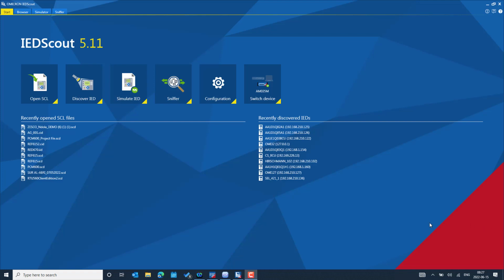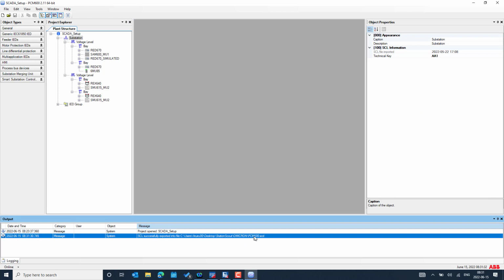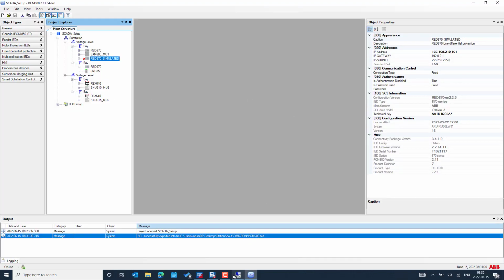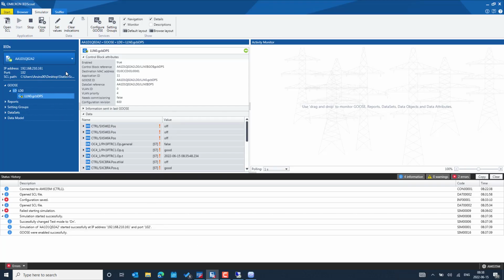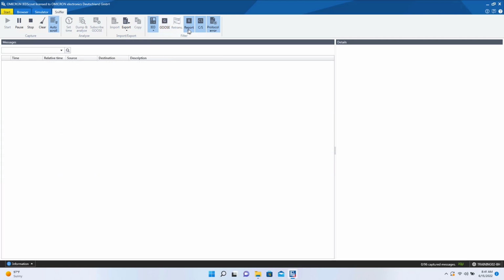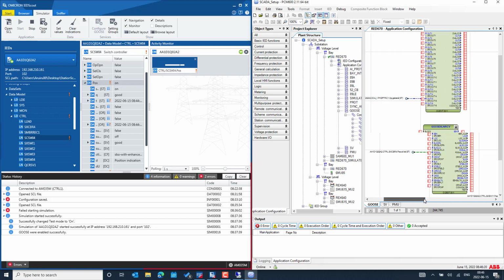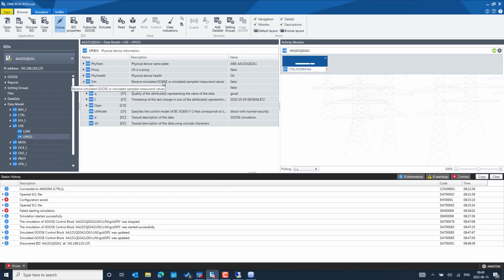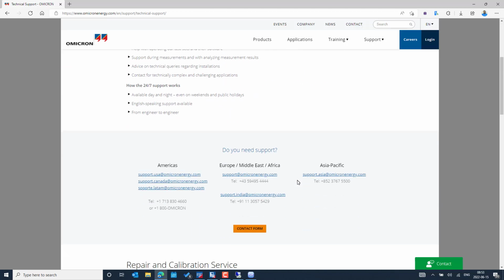IEDScout on MBX1 IEC 61850 IED Simulation Negative and Positive use cases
IEDScout on MBX1 for IEC 61850 Client/Server and GOOSE application testing